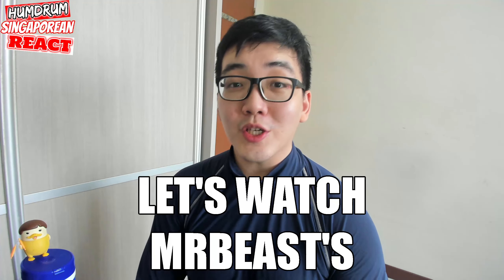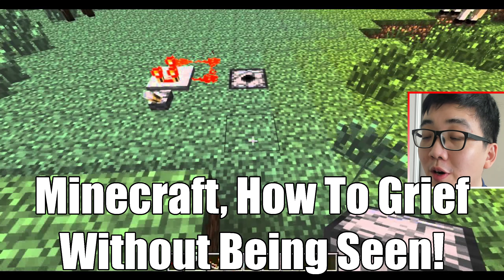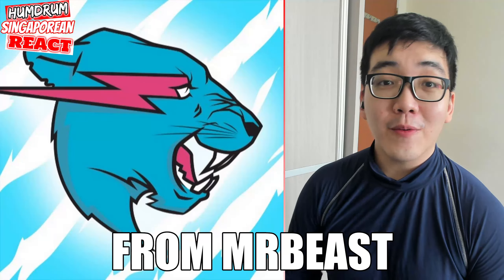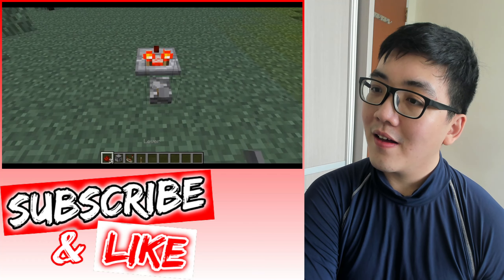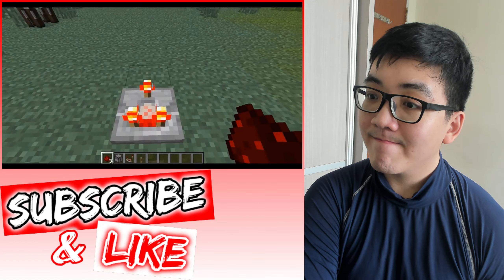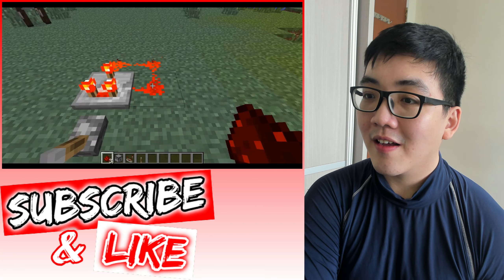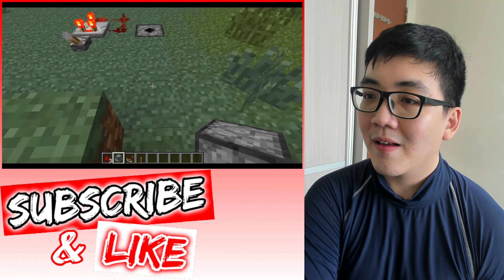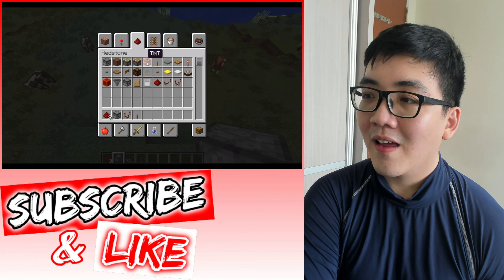Minecraft, How To Grief Without Being Seen!… Humdrum REACTS MrBeast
💟 _Remember_ to *FOLLOW* my *Twitch* Channel!
🥰 *Grateful for the Support* 💝
😘 *NEW Updates Available* 💞
🔽 *Don’t Miss Out!* 💗
I am doing this CRAZY 🤯 Reaction Challenge 2024 for my YouTube Channel 【Humdrum Singaporean Reacts】.
📅January 2024 - November 2024 ► 1 *New* video per hour.
*【Birthday Month】* December 2024 ► 1 *New* video per 15 minutes.

📅January 2024 - November 2024 ► (31+29+31+30+31+30+31+31+30+31+30) x 24 = 8040 videos
🗓️December 2024 ► 31 x (4 x 24) = 2976 videos
Total ► 8040 + 2976 = 11016 videos
（Last Checked: 01 January 2024）
Channel Name: 【@MrBeast 】
Channel Link: 【】
Video Title: 【】
Video Description: